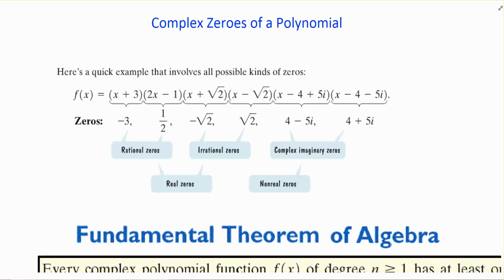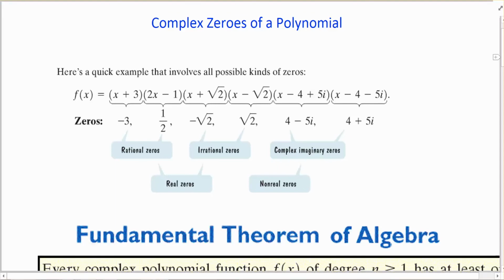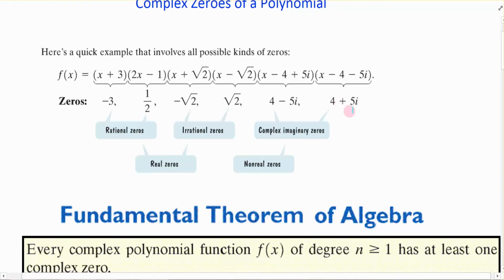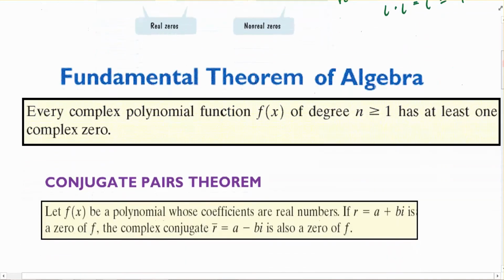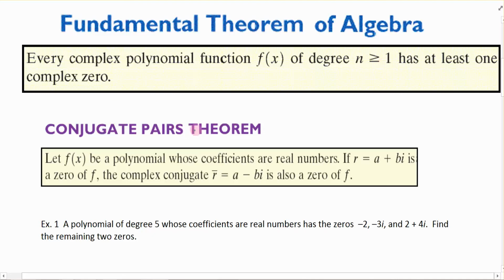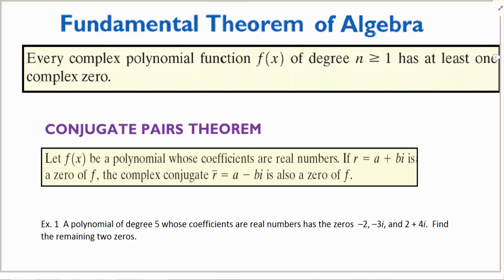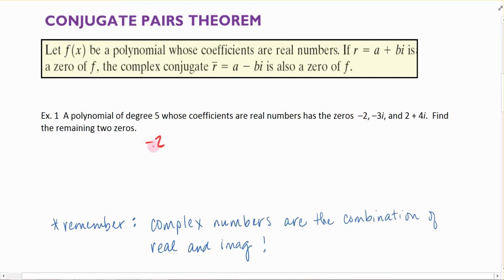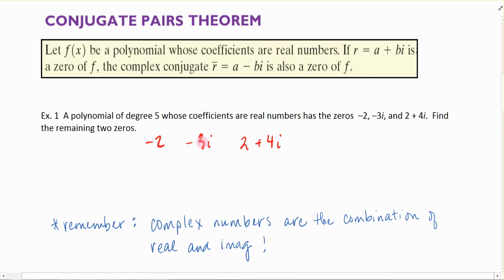1314 3 3a Conjugate Pairs